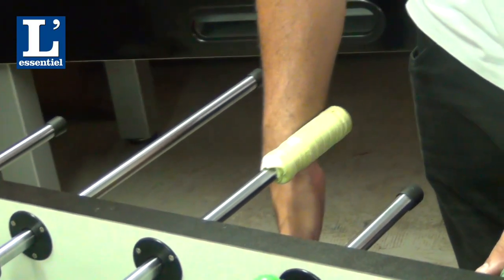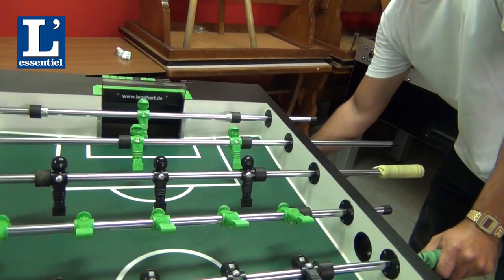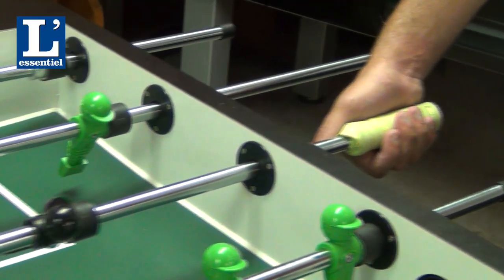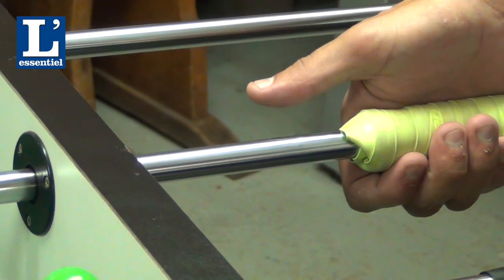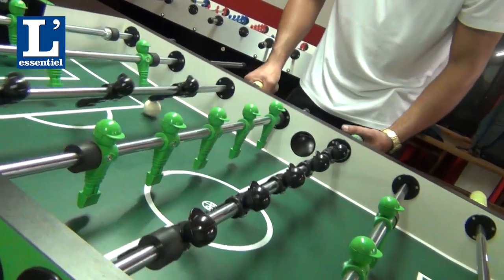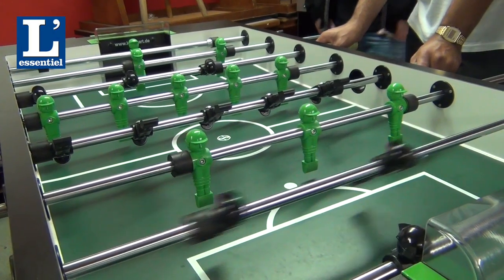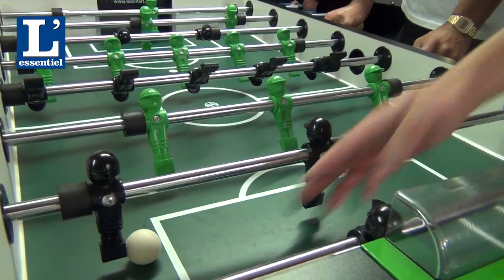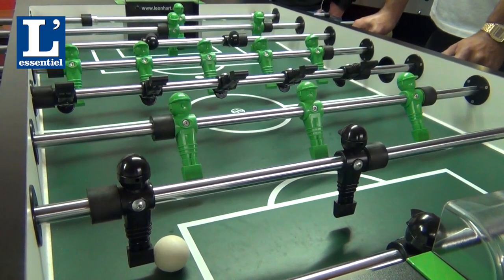Football de Table - Luxembourg - Tutoriel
Les championnats du monde de kicker se déroulent à Luxembourg du vendredi 5 au dimanche 7 septembre 2014. Nous avons rencontré l'équipe nationale luxembourgeoise en pleine préparation pour l'événement qui se dispute pour la première fois au Grand-Duché.